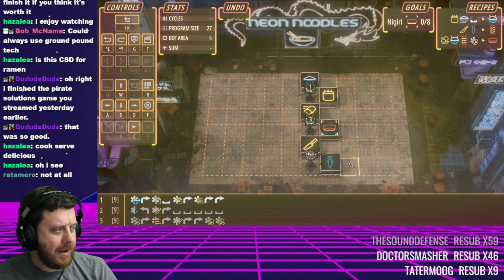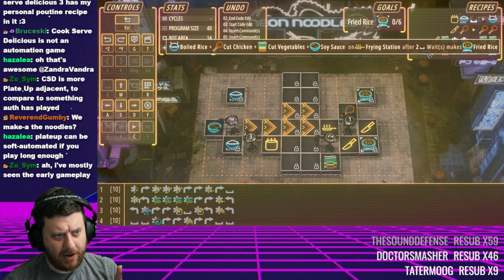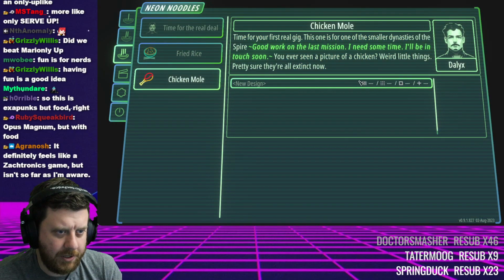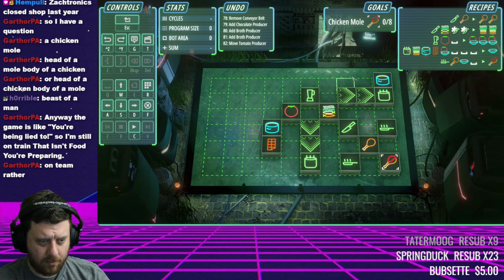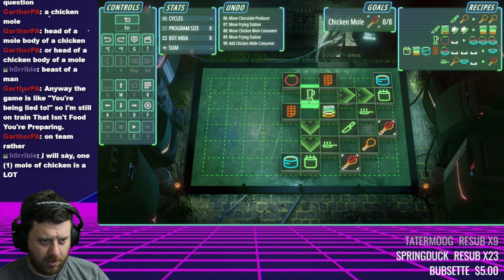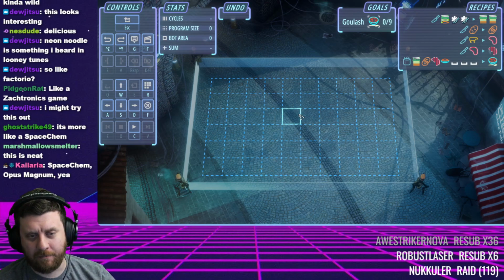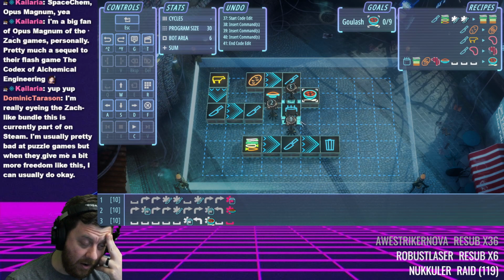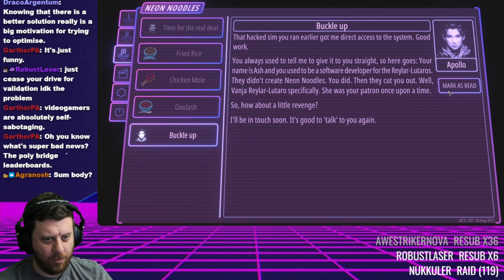Neon Noodles - Part 2